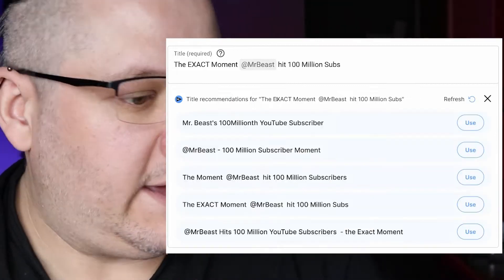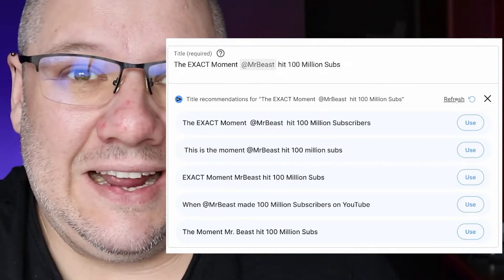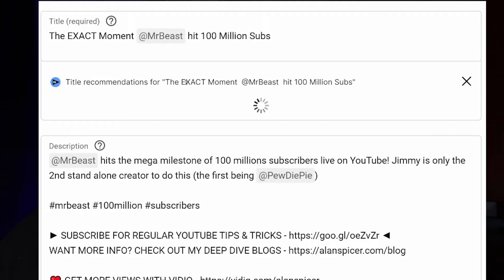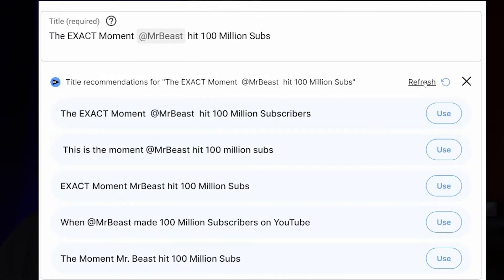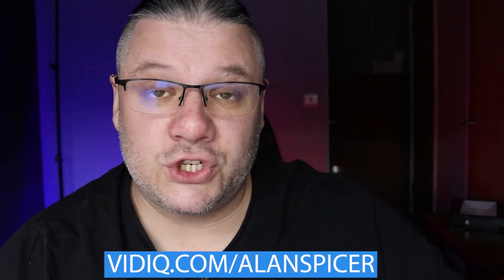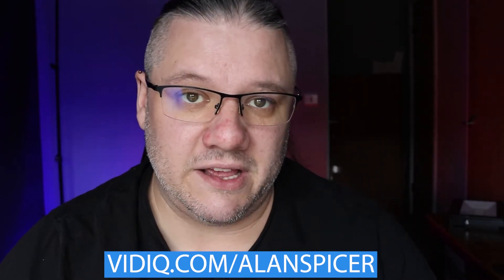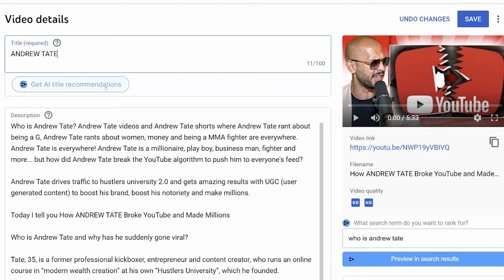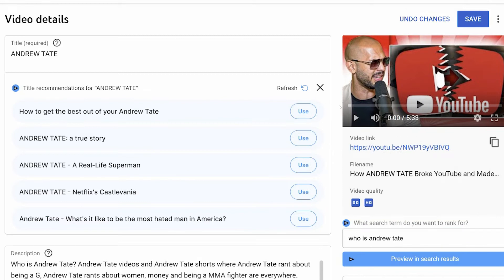YOUTUBE TITLE AI BOT - 1 Click YouTube Titles WITHOUT Keyword Stuffing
YouTube Title Generator - YouTube Titles That Get Views - 1 Click YouTube Titles WITHOUT Keyword Stuffing - Looking to make   clickable titles and grab loads of views? Today I share with you my secret weapon to get more views.

I use @vidIQ to boost my videos SEO, organise my channel and pick great titles - Download it for free

🔥 𝗡𝗼𝗿𝗱𝗩𝗣𝗡 - 𝗬𝗼𝘂𝗿 𝗦𝗵𝗶𝗲𝗹𝗱 𝗔𝗴𝗮𝗶𝗻𝘀𝘁 𝗢𝗻𝗹𝗶𝗻𝗲 𝗦𝘂𝗿𝘃𝗲𝗶𝗹𝗹𝗮𝗻𝗰𝗲!
🌐 Protect your privacy, keep your family safe and secure your data!